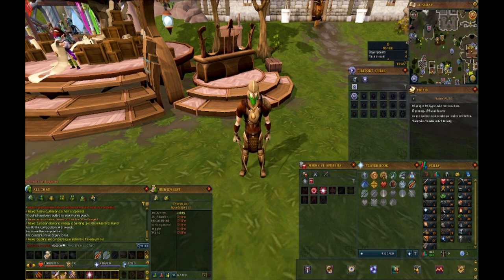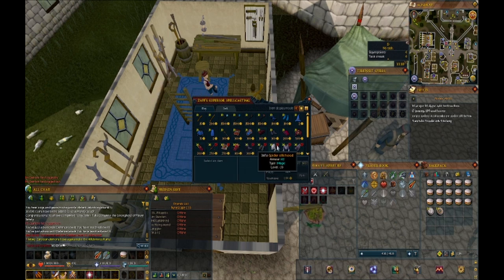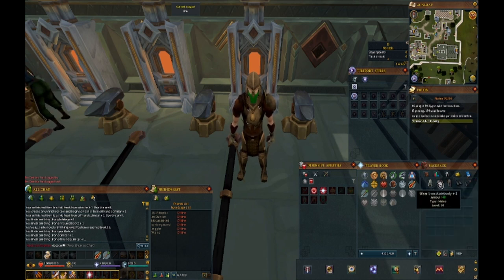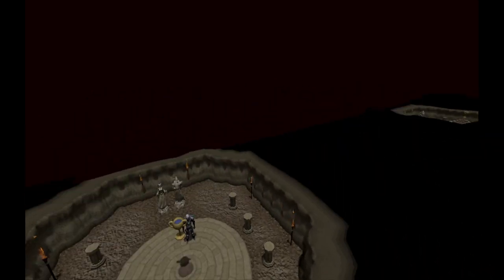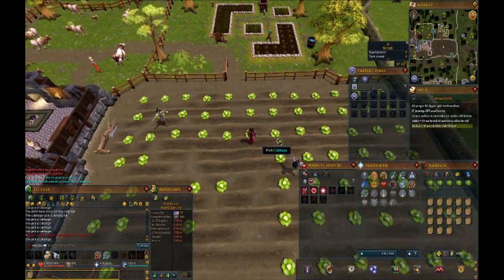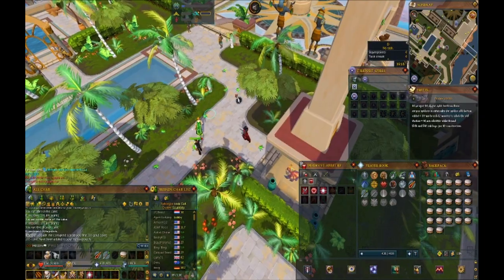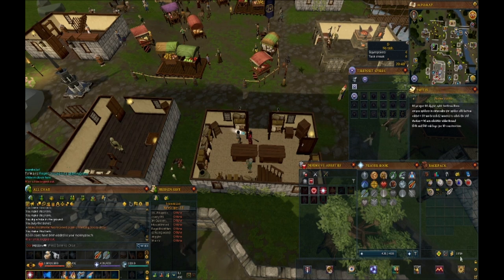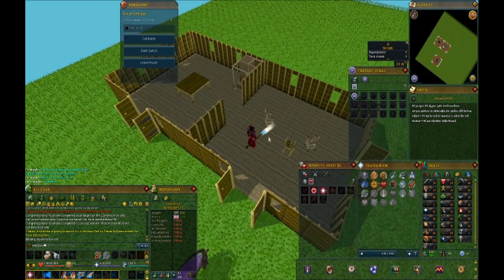My Cabbages! - Mosbtw HCIM EP3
Never knew there was a second free 10k at the bottom of the Player Secuirty Dungeon or whatever it is called. Mining and Smithing Rework is just good all around in my opinion. Iron Armor over Bronze. Woopee. Let me know what you think of the little montage thing i made between quests. i dont know if it turned out well but it was a fun experiment. I dont know why i was picking cabbages but it helped in the short term i guess for animal feeding. Menaphos is a huge unlock for early to midgame in my opinion. theres so many activities and things to do in a relatively small area. TIme to get some monies for construction. i do corrupted scarabs all the time still for slayer xp and a little cash. This low level money making method for irons is pretty decent. i would say around 100k gp/hr for only having to complete the blood pact quest and a 23 crafting requirement is quite good. I genuinely didnt know that you could make planks there pretty interesting. The house is probably always going to be ugly and not very useful sorry viewers. Also not a great place to end the video but the rocking chair was awfully cozy!